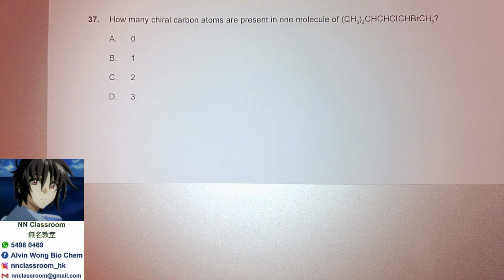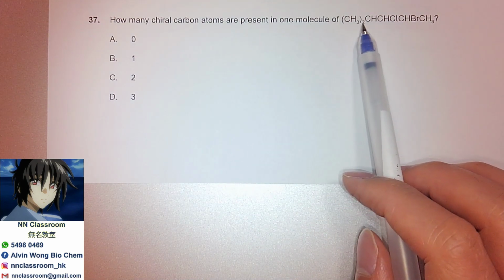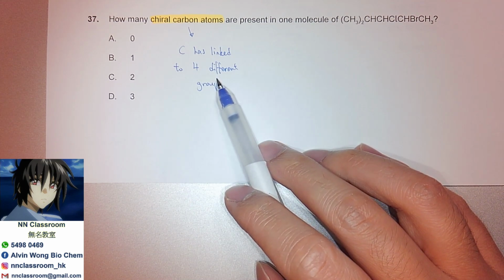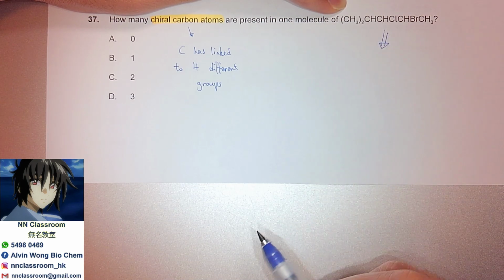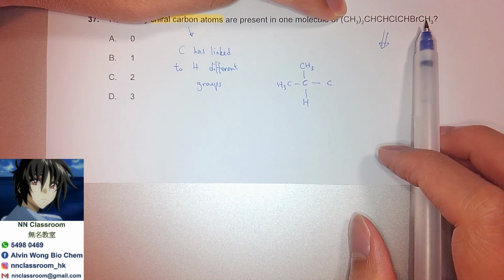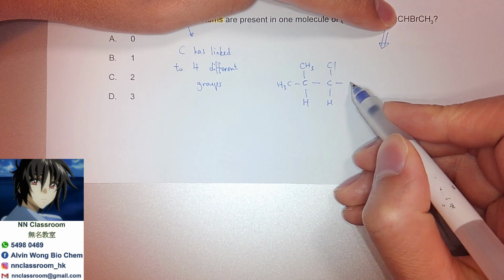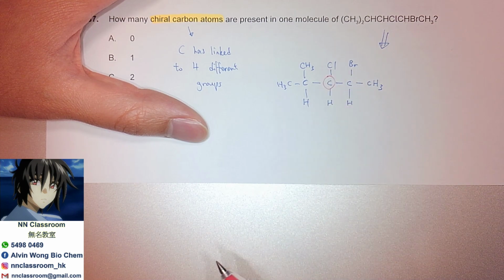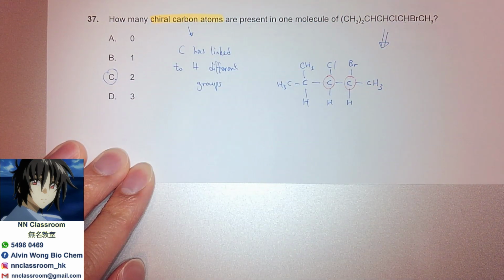IB HL Chemistry [ 2018 TZ0 Paper 1 #37 ] [ Organic Chem: Enantiomers ]